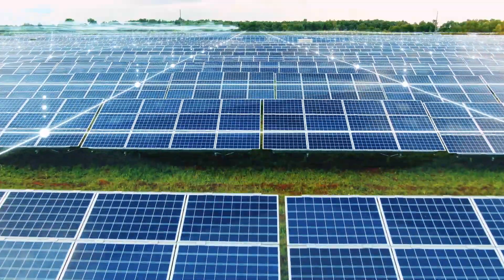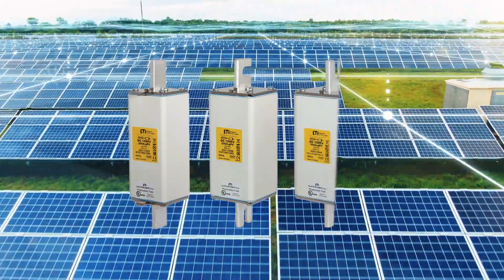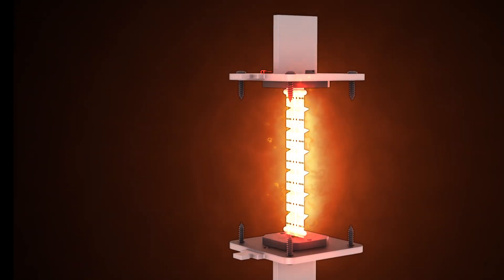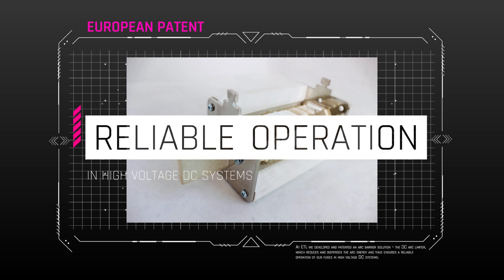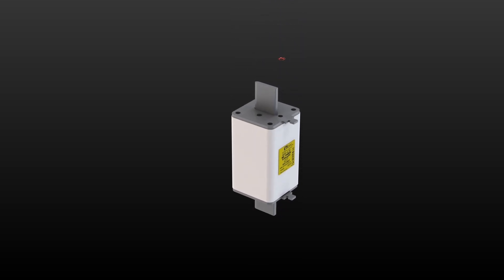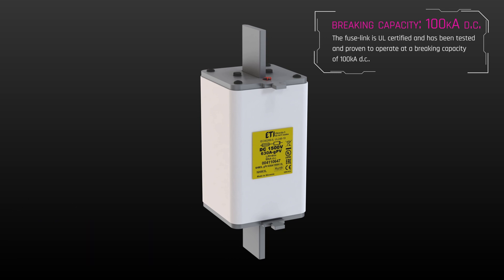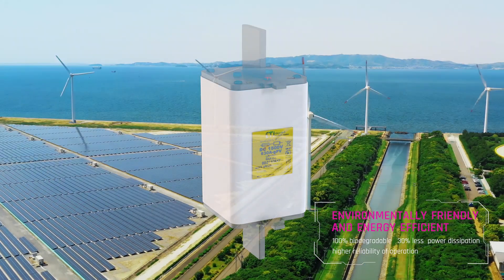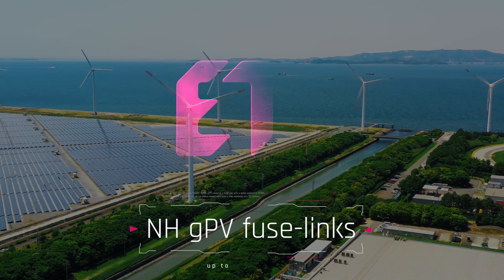ETI NH gPV fuse-links provide the most reliable protection for high voltage DC systems.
When it comes to Photovoltaic Array Overcurrent Protection of the  large multi gigawatt powerplants, ETI offers a wide range of NH knife blade gPV fuses and accessories. Our portfolio extends from 1000 volts to 1500 volts rated voltages, developed according to the standard IEC 60269-6, UL 2579 and UL 248-19.
These fuses are used to protect cables in central inverters. The problem with direct current, especially at high voltages, is the electric arc. As the current does not pass through zero, there is no arc quenching by current passing through zero as is the case with AC fuses. So, when the fuse interrupts, high amount of energy is released, which may cause instability or even an explosion.
At ETI, we developed and patented an arc barrier solution – the DC arc limiter, which reduces and disperses the arc energy and thus ensures a reliable operation of our fuses in high voltage DC systems.
The newest member of the 1500 volt NH3L gPV family is a fuse-link with rated current of 630 Amperes, currently the only fuse-link on the world market with such a high amperage in a 3L housing. It is intended for the new generation of more powerful central inverters, is UL certified and has been tested and proven to operate at a breaking capacity of 100kA d.c.
Our gPV fuses also offer remote signalling as they can be connected to remote monitoring systems by mounting a microswitch.
And lastly, as our future should be green in all aspects, our fuses were developed with sustainability in mind. They are 100% biodegradable and produce significantly lower C02 emissions due to 30% less  power dissipation, while at the same time enabling a higher reliability of operation in demanding conditions.